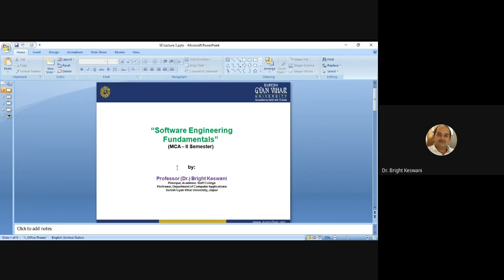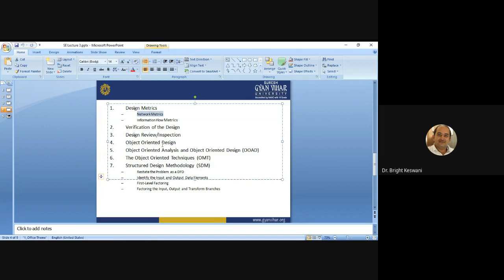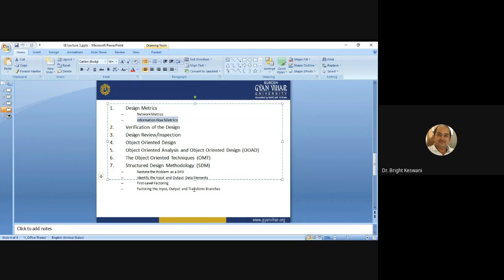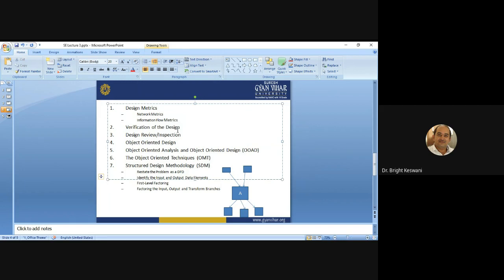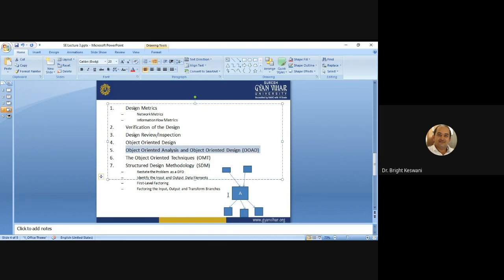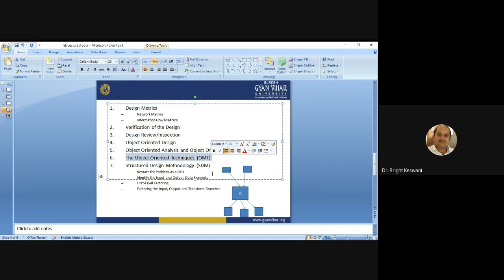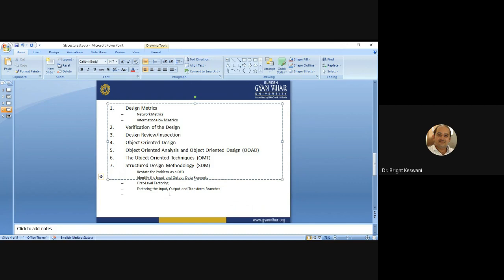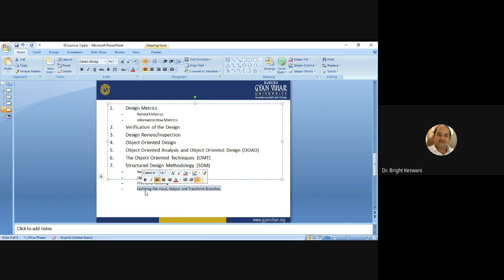SE 18 Software Design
About Tutorial :
Requirements engineering (RE) refers to the process of defining, documenting, and maintaining requirements in the engineering design process. Requirement engineering provides the appropriate mechanism to understand what the customer desires, analyzing the need, and assessing feasibility, negotiating a reasonable solution, specifying the solution clearly, validating the specifications and managing the requirements as they are transformed into a working system.